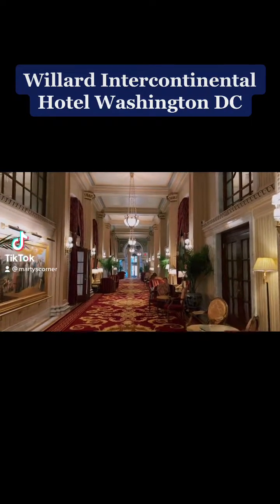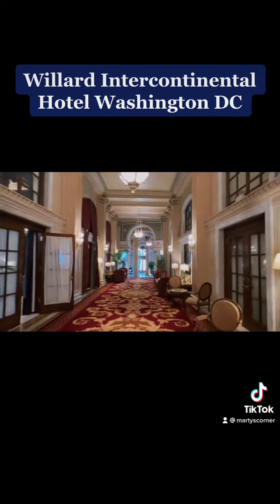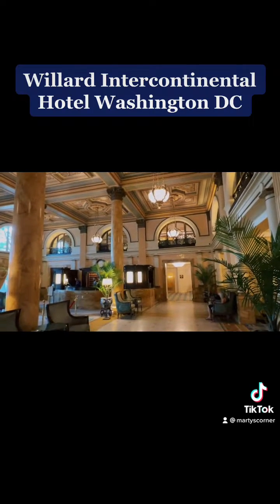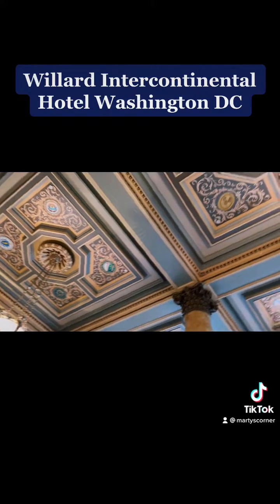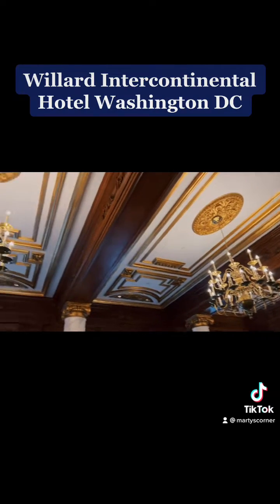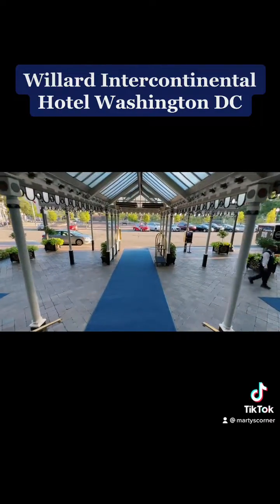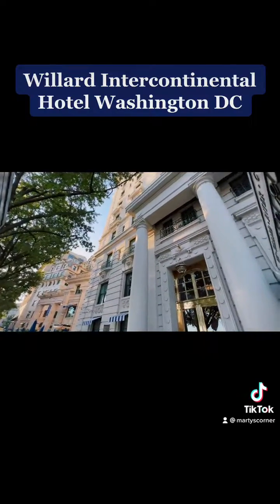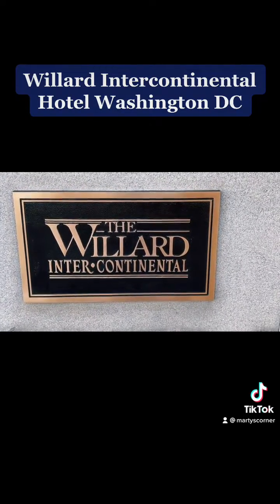Willard Intercontinental Hotel, Washington DC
EQUIPMENT & GEAR I USE

Camera:
Sony Alpha ZV-E10 ~
Apple iPhone 13 Pro Max ~

GoPro:
GoPro HERO9 Black ~
GoPro Hero5 Black ~
GoPro Volta ~
GoPro 3-Way 2.0 ~
Smart Remote Control ~
Waterproof Floating Hand Grip ~
Magnetic Triple Charger Battery Storage Charging Box ~
GoPro Shorty Mini Extension Pole Tripod ~
GoPro Light Mod ~
Amazon Basics Large Carrying Case for GoPro ~

Lenses:
Sony SELP18105G E PZ 18-105mm F4 G OSS ~
K&F Concept 72mm Variable ND Filter ND8-ND128 ~
40.5mm to 72mm Camera Filter Ring ~

Sound:
DJI Mic ~
Rode VideoMic Pro+ Camera-Mount Shotgun Microphone ~
Media Mod ~
Youmic - Small Lavalier Microphone ~
EDUTIGE ETM-001 Microphone ~
iDiskk iPhone iPad Wireless Microphone ~

Lighting:
Aputure Amaran MC RGBWW Mini On Camera Video Light ~
ULANZI VL49 RGB Video Lights ~

Accessories:
SmallRig ZV-E10 Cage ~
Sony Wireless Bluetooth Shooting Grip ~
SanDisk 256GB Extreme microSDXC UHS-I Memory Card ~
Kiorafoto Professional Water-Resistant Anti-Shock Holder Storage SD ~
Joby Gorillapod 3K Pro Kit ~
Joby GripTight ONE GorillaPod Stand ~
SwitchPod DSLR Tripod ~
ULANZI Ball Head with Claw Super Quick Release ~
Ulanzi Aluminium Camera Hot Shoe Mount ~
NP-FW50 Battery Charger Pack ~
Movo IMA-2 3.5mm TRS to Lightning ~
MOSISO Camera Backpack ~

Miscellaneous:
Portable Neck Fan ~

Computer:
Apple MacBook Pro 14-inch, Apple M1 ~
Lacdo 360° Protective Laptop Sleeve Case ~
Unicorn Beetle Series Case ~

Drone:
DJI Air 2S Fly More Combo ~
DJI Mavic Air 2 Intelligent Flight Battery ~
Hanatora Air 2S,Mavic Air 2 Wall & Car Charger ~
Arzroic Battery Safe Bag ~
Lykus Titan MA200 Hard Case ~
Drone Landing Pads ~